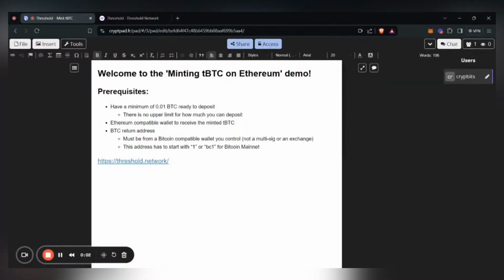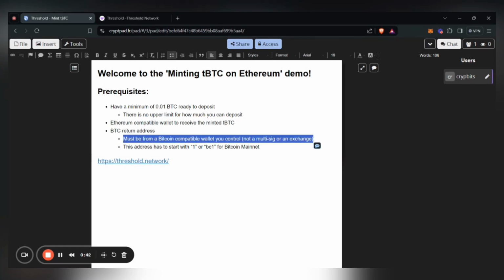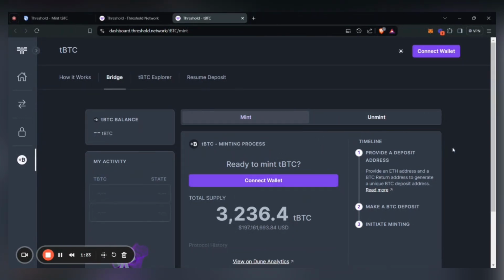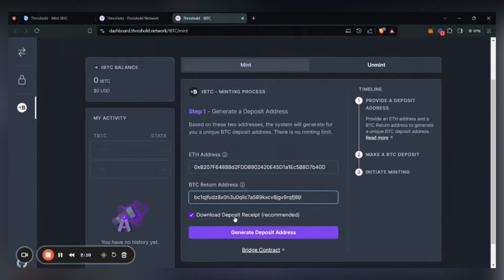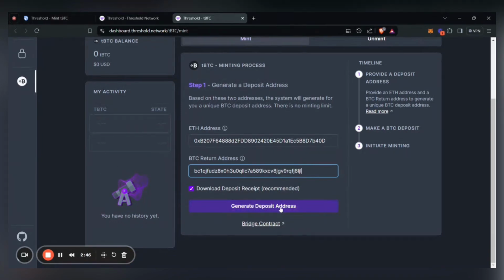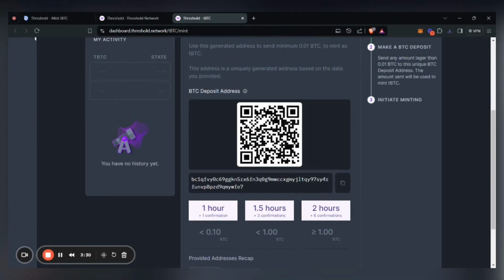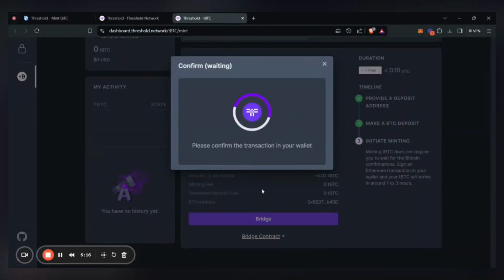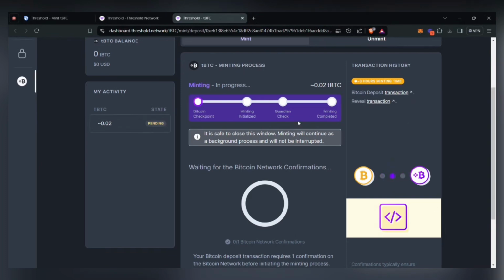✜ tBTC Minting Demo Video 🔥 Permissionlessly Bridge your Bitcoin to Ethereum DeFi with tBTC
tBTC: The Bitcoin Gateway to DeFi

How to use your Bitcoin in DeFi? How to mint tBTC?

Unlock the full potential of your Bitcoin in the boundless world of DeFi with tBTC! Designed to catapult Bitcoin into every corner of the DeFi universe. With tBTC, your Bitcoin isn't just a digital asset; it's a gateway to endless opportunities in decentralized finance.

tBTC offers Bitcoin holders a direct passage to the thriving DeFi ecosystems available on Ethereum, EVM L2s, and Solana. With tBTC, you can unlock the full potential of your Bitcoin, enabling you to borrow and lend, mint stablecoins, provide liquidity, and much more. Unlike traditional solutions that bridge Bitcoin, which require trust in a centralized entity to custody the Bitcoin — tBTC champions a different approach. It leverages the Threshold Network by utilizing a group of node operators determined through a protocol-enforced selection process, ensuring a robust set of operators. These operators secure deposited Bitcoin through advanced Threshold cryptography. This ensures that the Bitcoin cannot be moved without a consensus of nodes (referred to as a “threshold majority”), which safeguards the integrity and transparency of transactions, upholding Bitcoin's core values and opens up a whole new world of opportunities for bitcoin holders.

Dive into a new era of finance with tBTC as your key to unlocking bitcoin liquidity on major networks including Ethereum, Optimism, Base, Arbitrum, Polygon, and Solana. Embrace the thriving DeFi ecosystem and transform your bitcoin into a powerhouse of opportunity and growth. Welcome to the future of finance with tBTC, where Bitcoin meets DeFi, and possibilities are limitless.